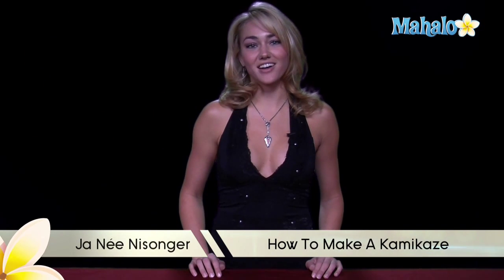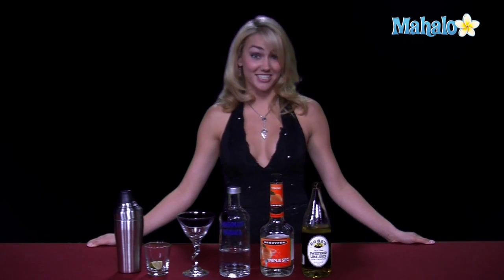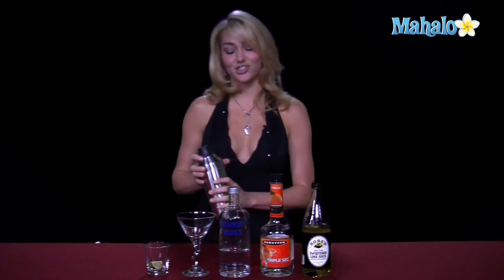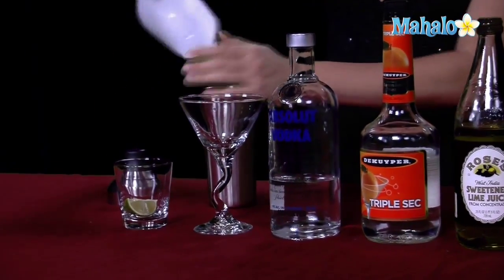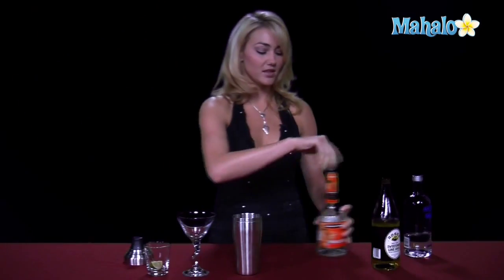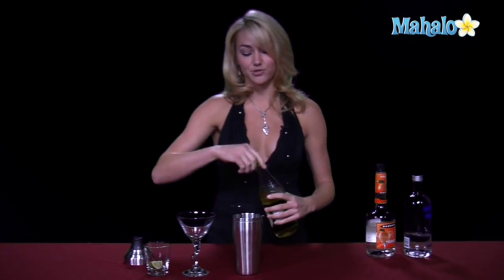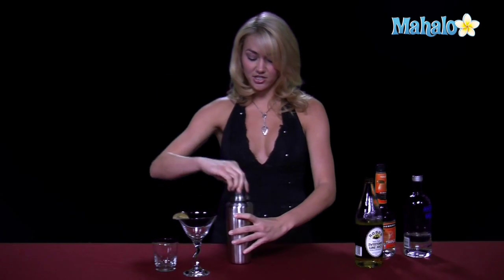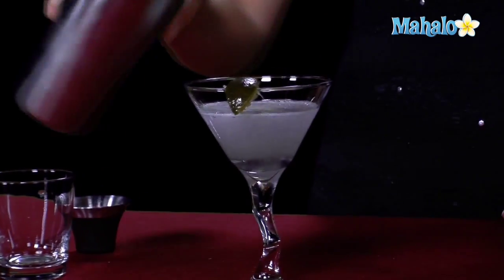How to Make a Kamikaze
LA's hottest bartender teaches you how to make a Kamikaze.